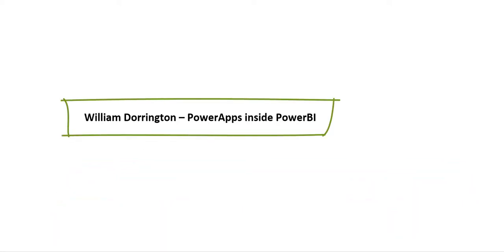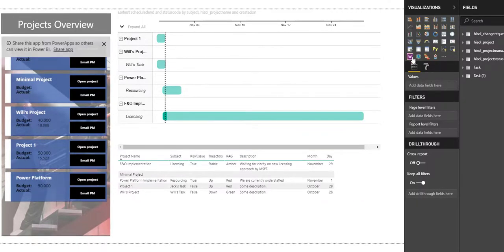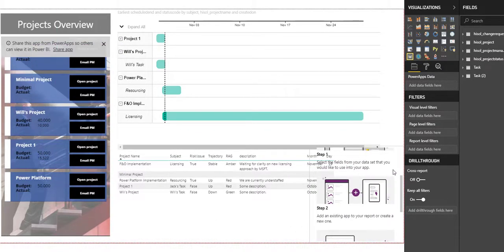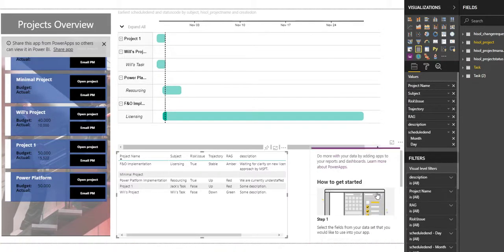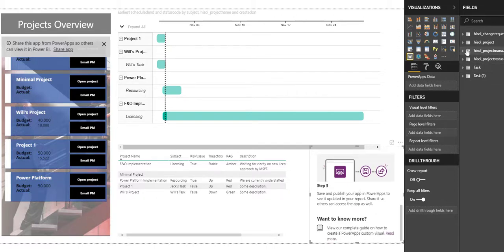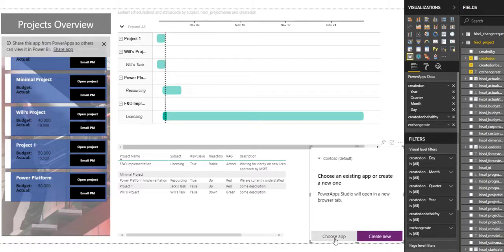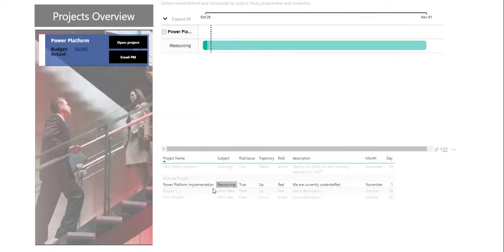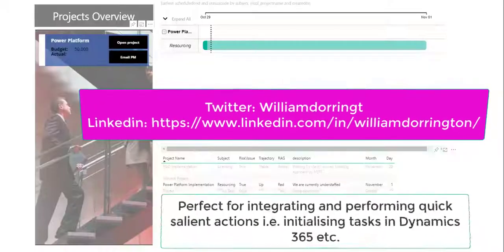PowerApps inside PowerBI